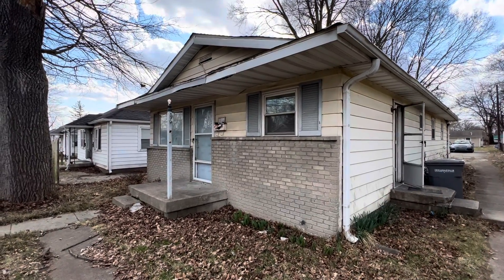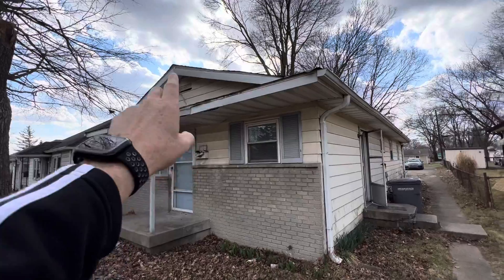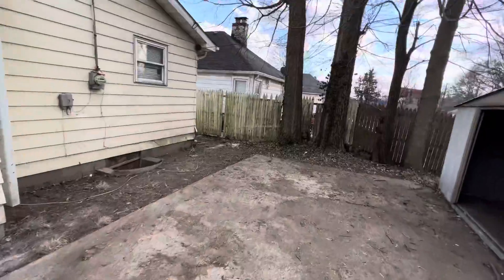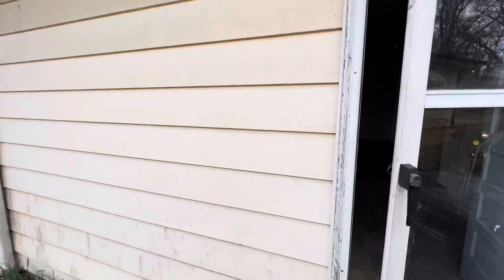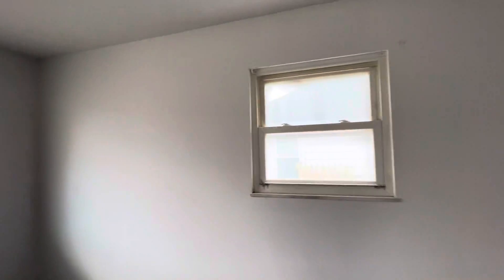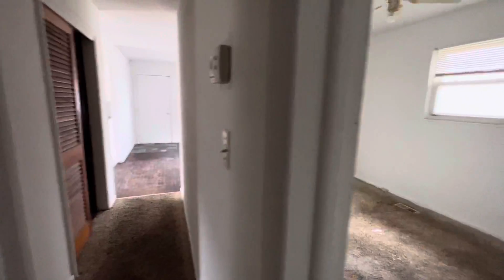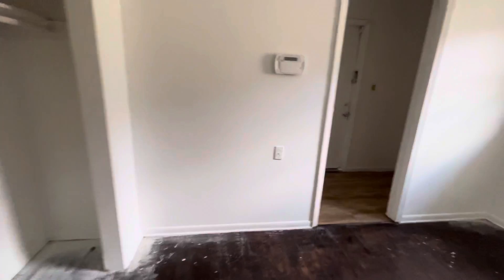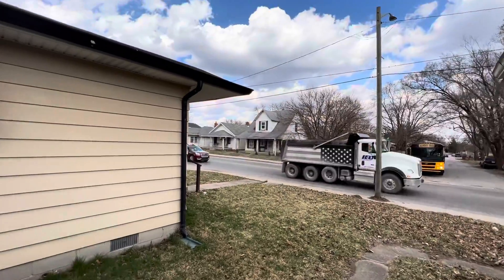1056 N Tibbs Ave. - Interior